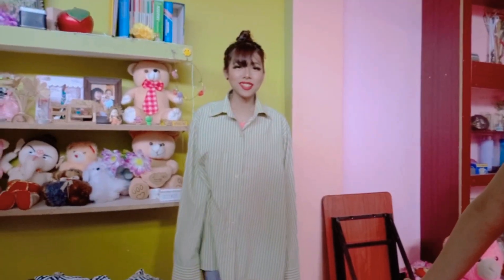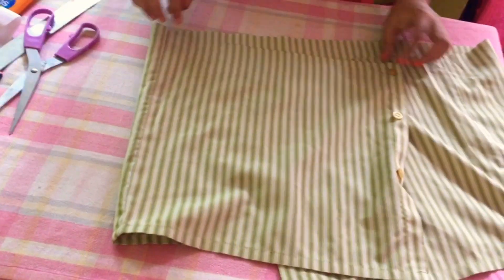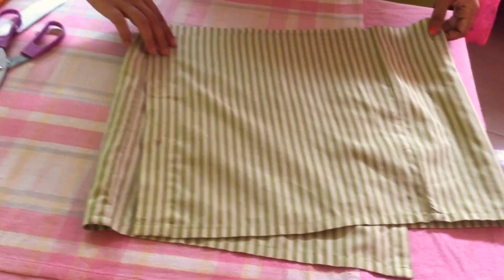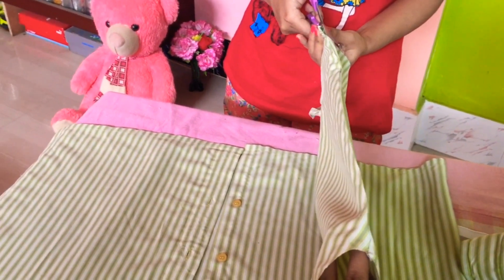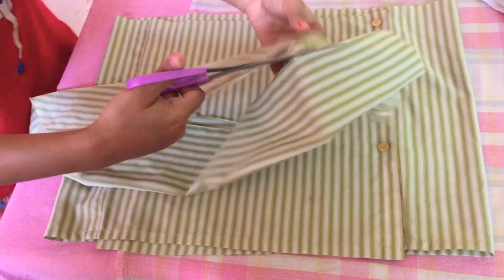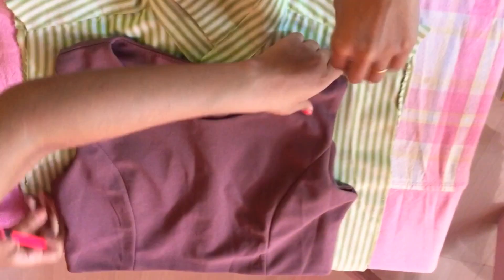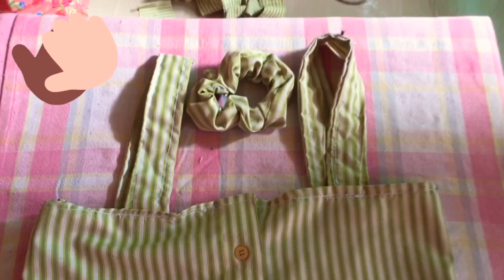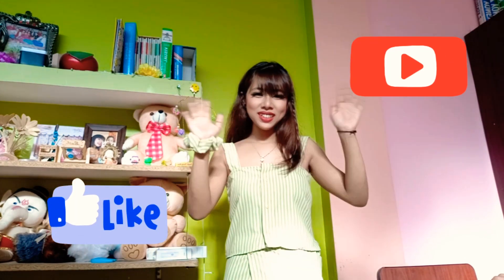How to make Men shirts into two piece sets DIY Clothes manipuri blog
Hi everyone if u gonna try it out do send me too I would love to see it 🥰